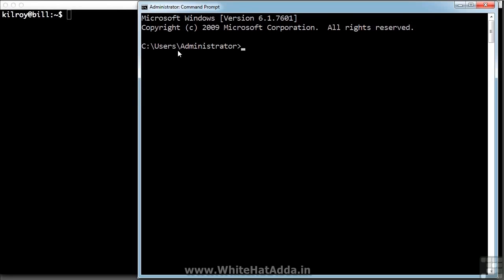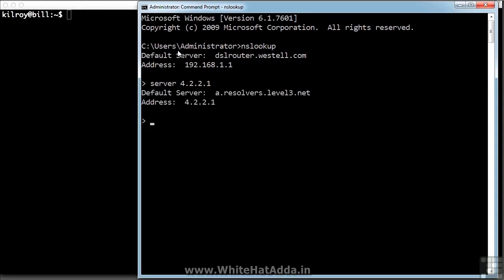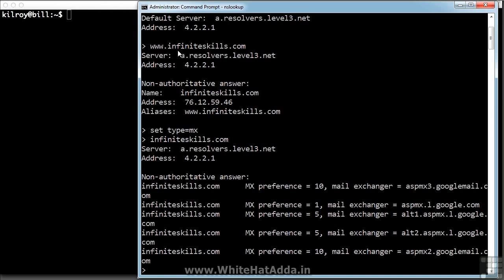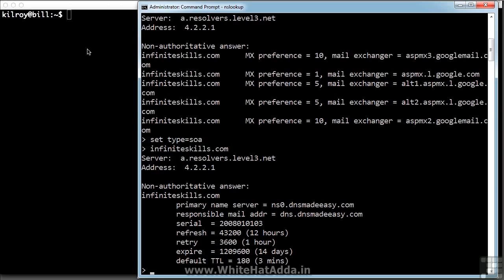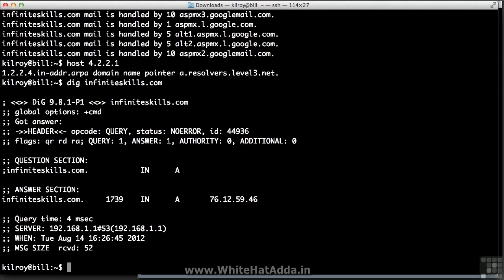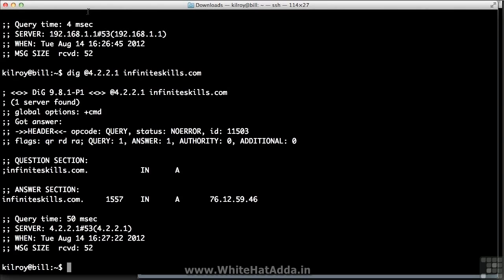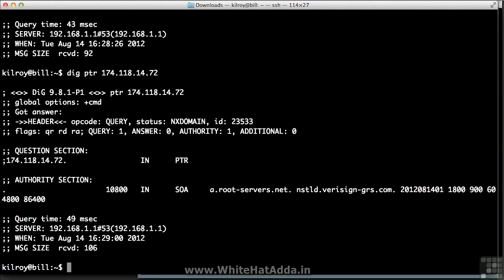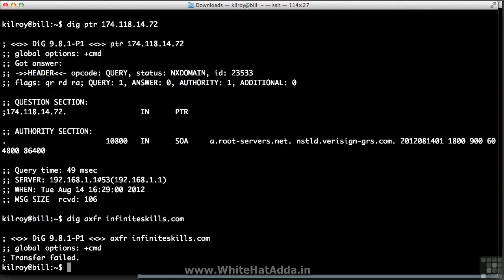Ethical Hacking Tutorials 14 Using DNS To Extract Information 01